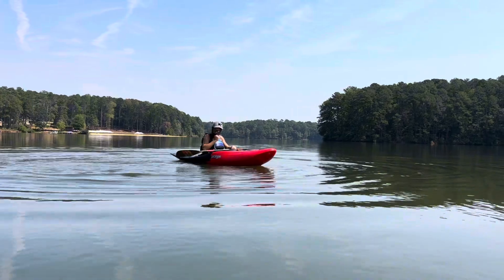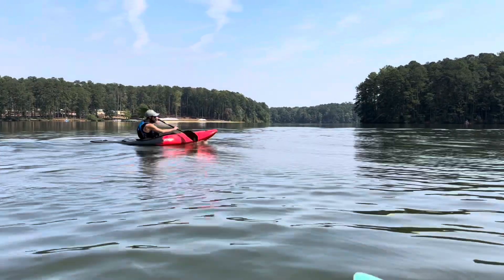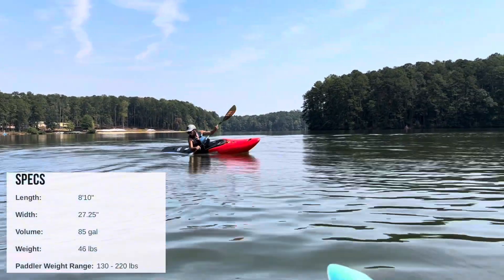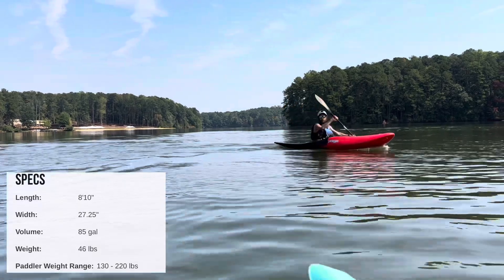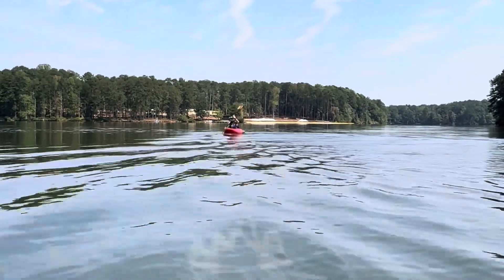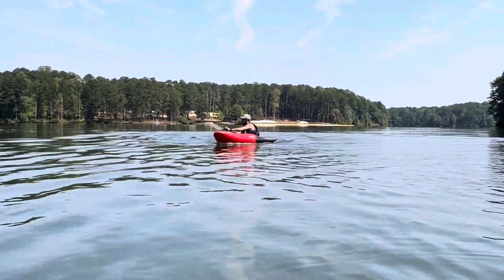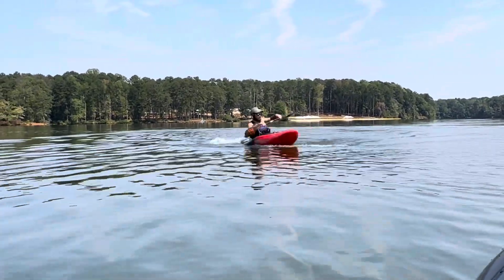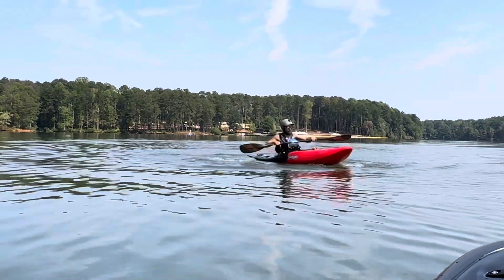Jackson Clutch | Initial Thoughts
At first glance it’s a medium Gnarvana in the front with added beefy deck lines. This is going to be great for the stability and has the half slice tail which will add maneuverability.

The Jackson Clutch is going to be your go-to for big water runs and something you can take on smaller waters as well!